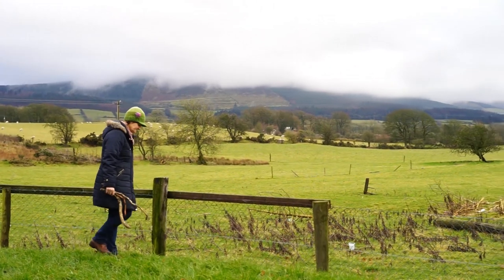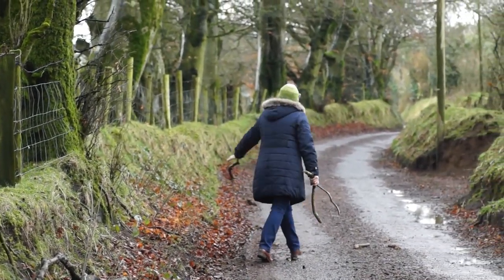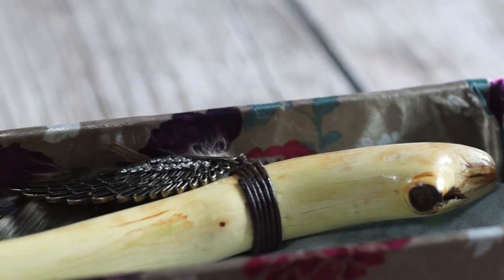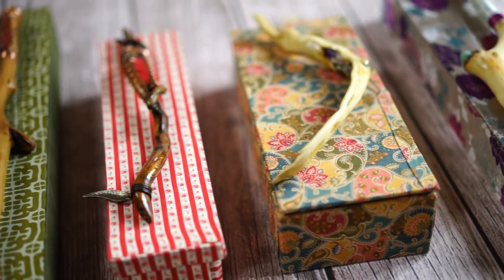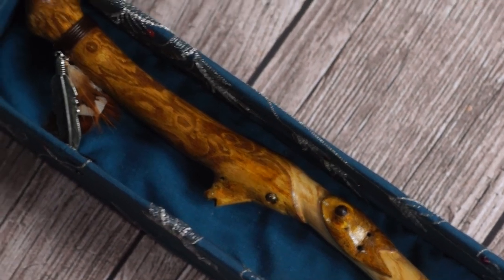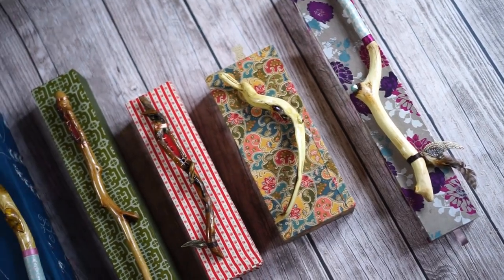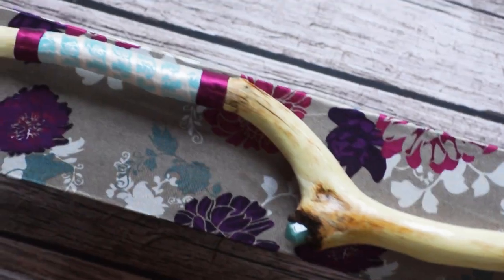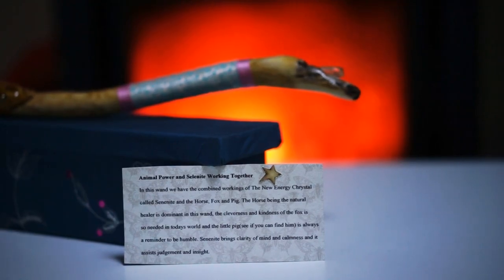Natures' Wands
These natures' wands are handcrafted by Margot Ussher.